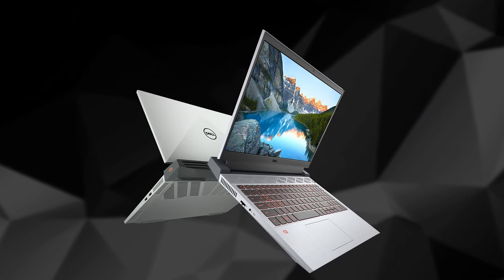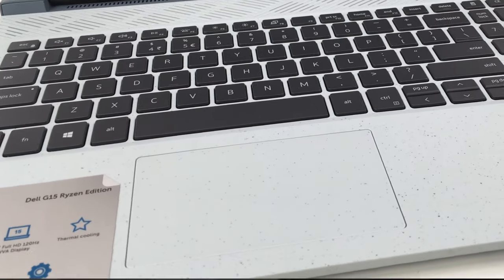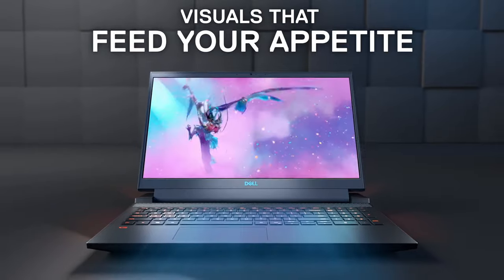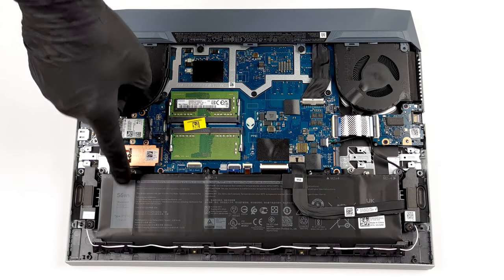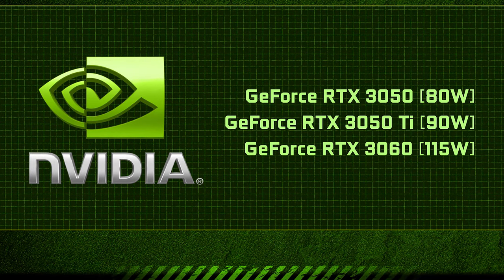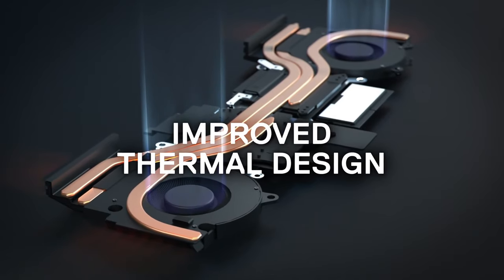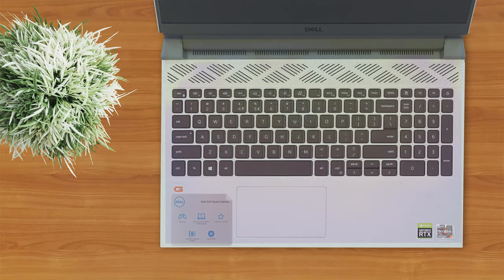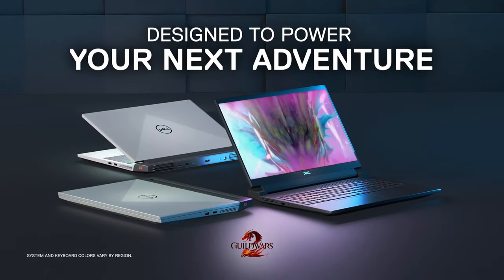🔬 [REVIEW] Dell G15 5515 – they finally fixed the cooling issues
✅  LaptopMedia.com